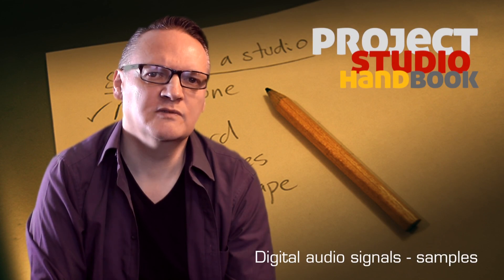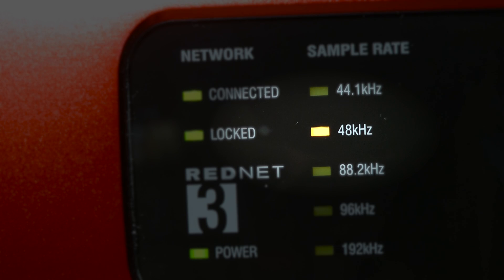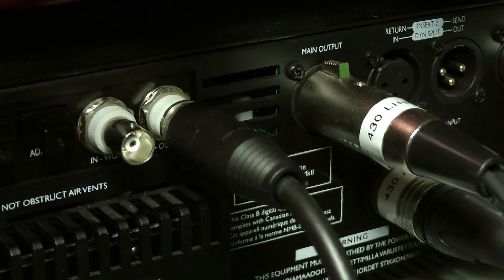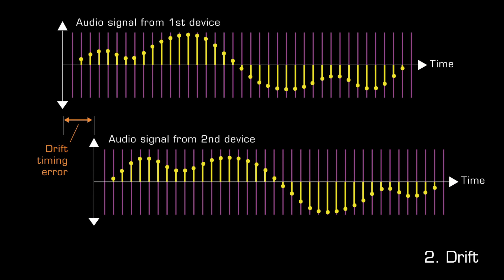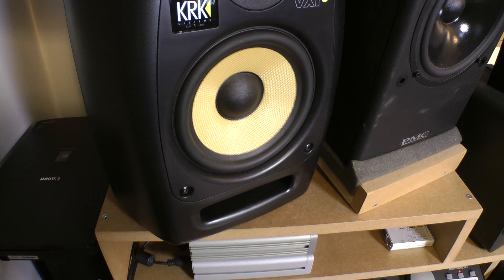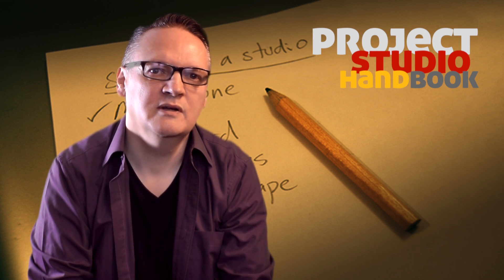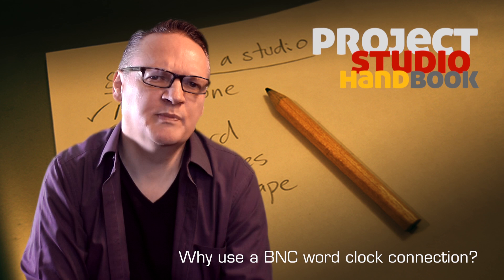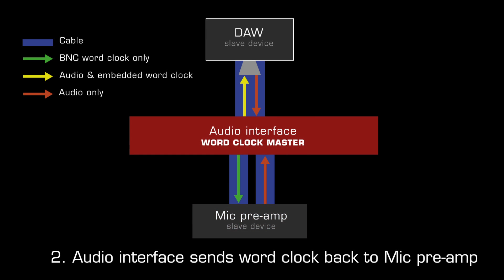Digital audio synchronisation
A video tutorial on digital audio synchronisation in the project and home recording studio.